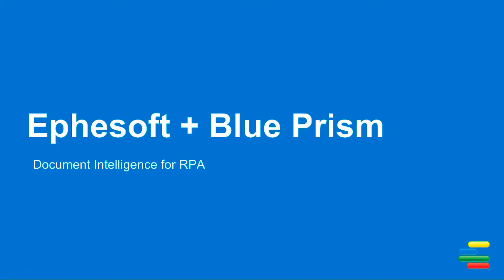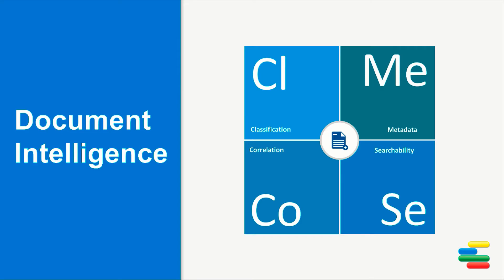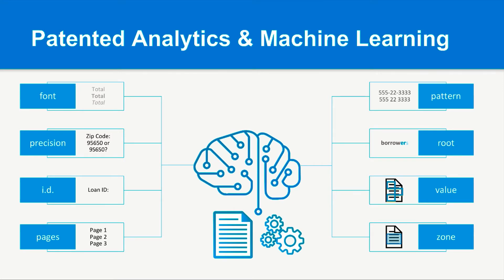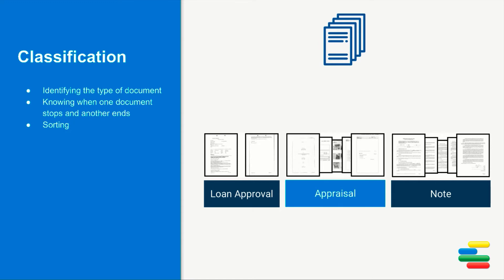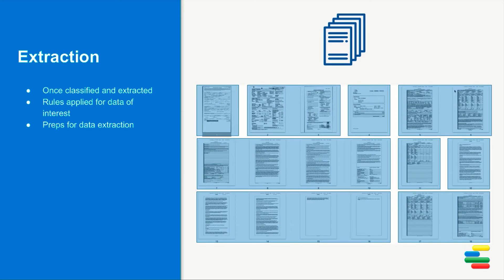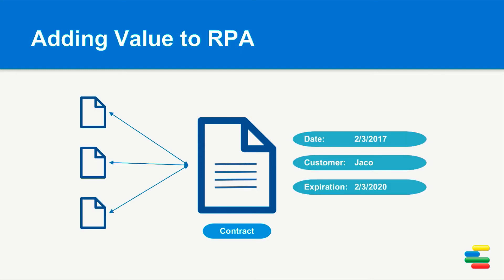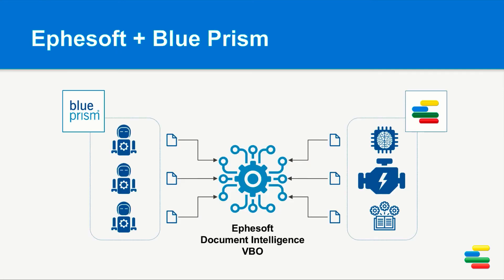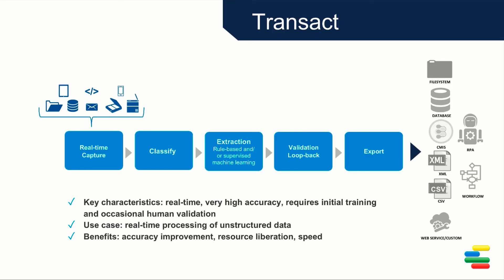Ephesoft+Blue Prism: Document Intelligence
Adding Ephesoft to Blue Prism provides a powerful Intelligent Process Automation solution.  Using Ephesoft's VBO for Blue Prism gives your digital workers the ability to glean classification and extracted data, further improving the overall efficiency of RPA.